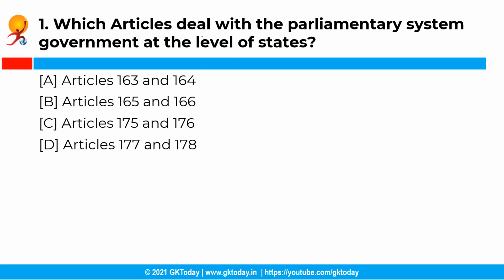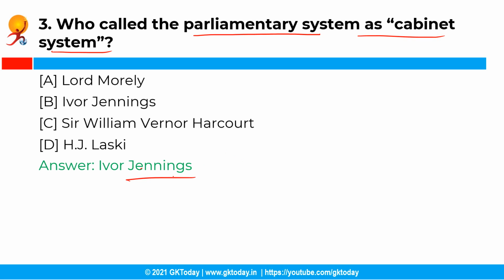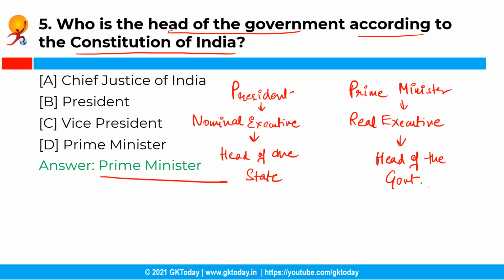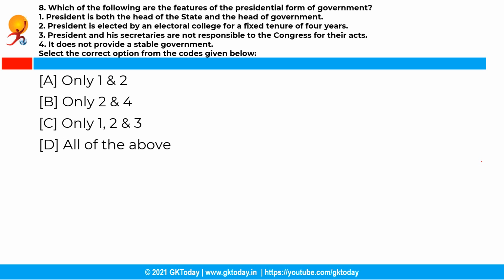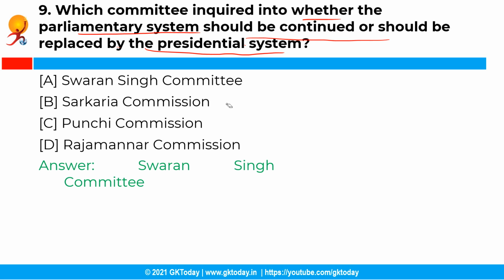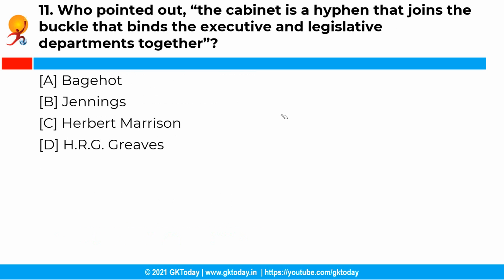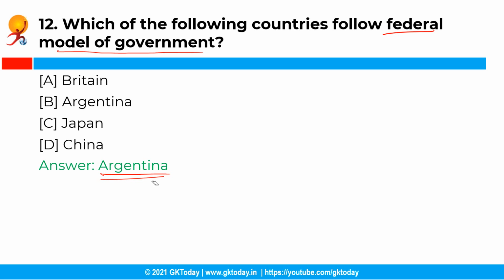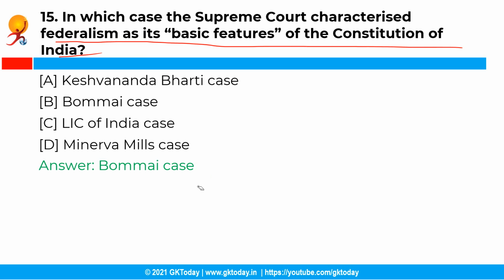Top Indian Polity Questions #11: System of Government in India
This is Eleventh Part of 70 Videos Series by GKToday covering entire polity through select 1000+ MCQs. The questions of these videos are sourced from GKToday's Indian Polity MCQs Series on Academy App